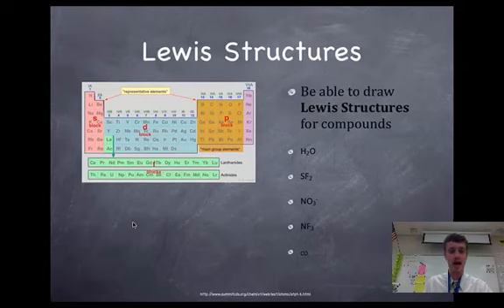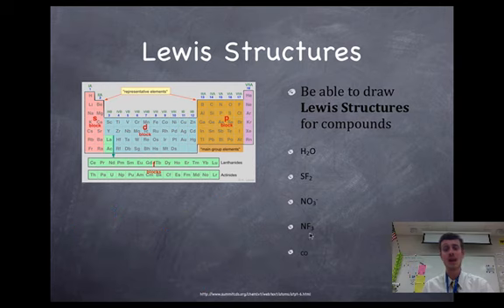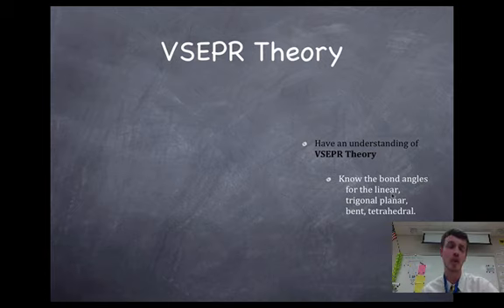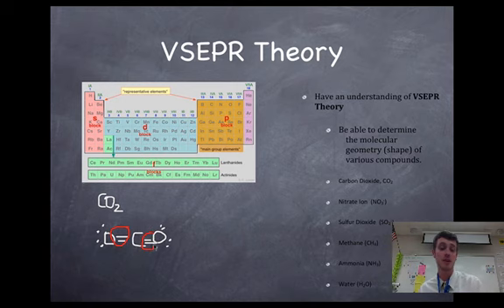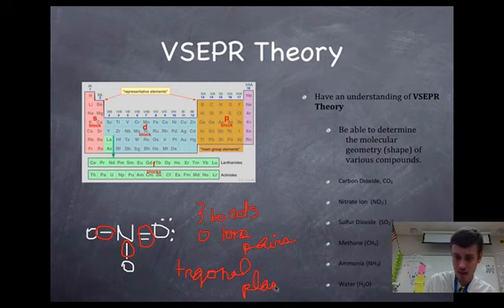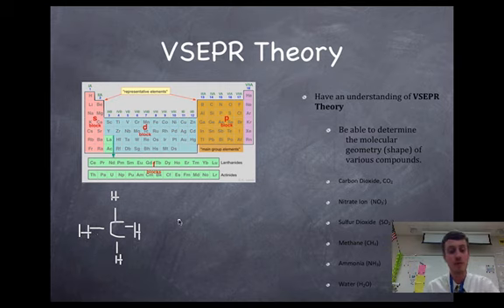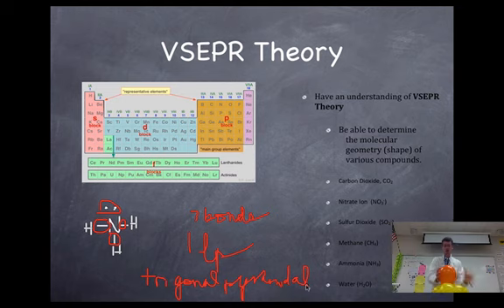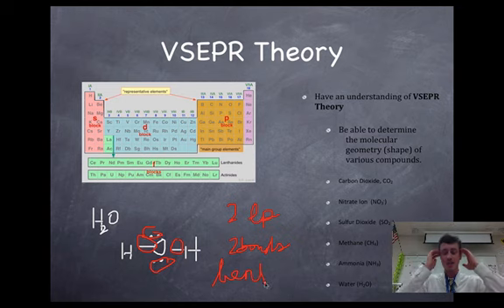Exam 9 Study Guide Review--Part Three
This is the last third of the review.  It goes over the last half of Lewis Structures and VSEPR Theory.